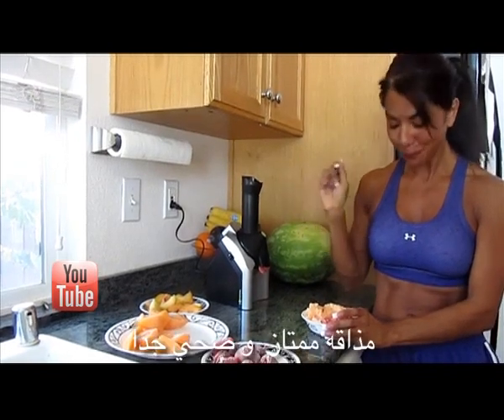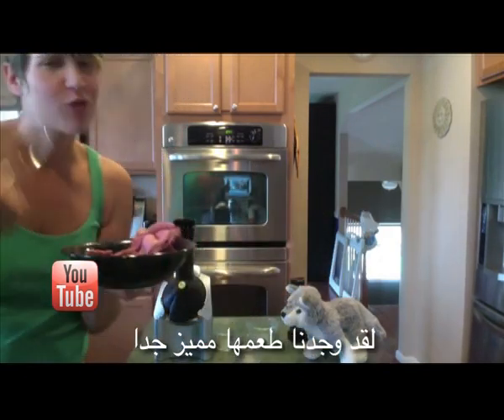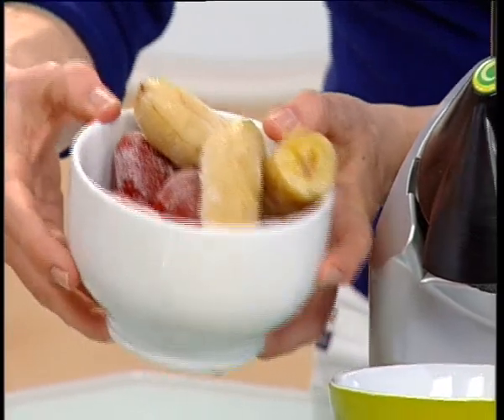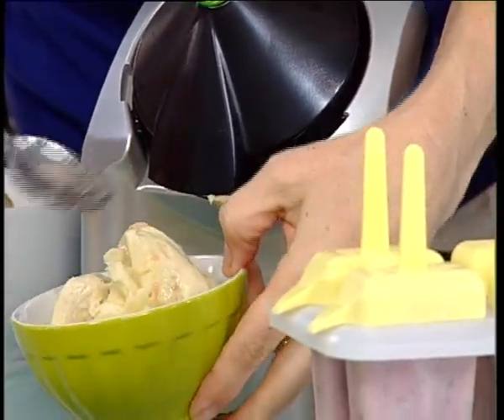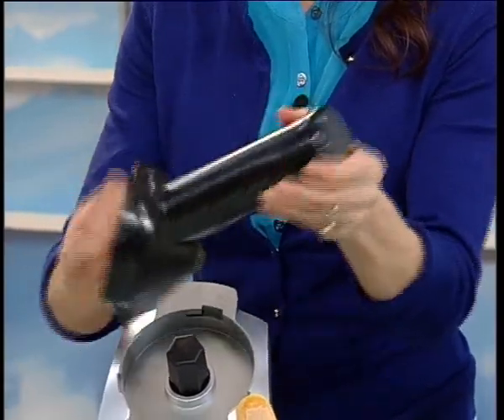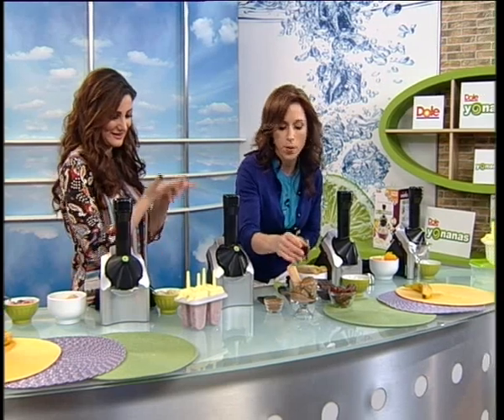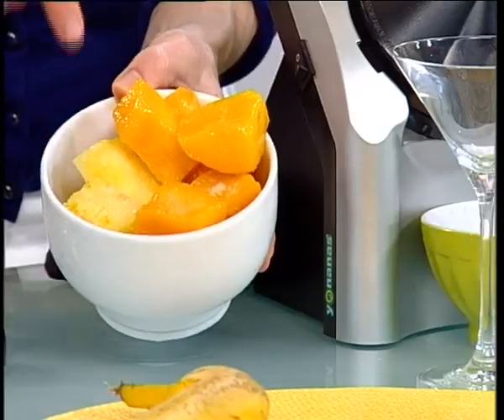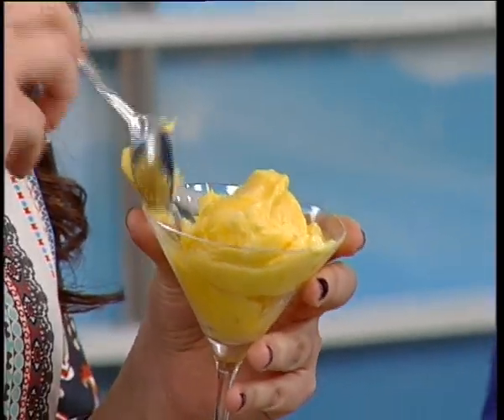Dole Yonanas Ice Cream Maker | Citrusstv.com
Dole Yonanas Ice Cream Maker
دول يوناناس لاعداد البوظة : إستمتع بتحضير الحلويات اللذيذة و الصحية بتكلفة أقل خلال دقائق قليلة!

Dole Yonanas Frozen Treat Maker: Make Delicious, Creamy, Low-cost, and Healthy Frozen Treats in Just Minutes!

Home Delivery Within 4 Days | Cash On Delivery | 30 Day Money Back Guarantee

Ref Number: 453100